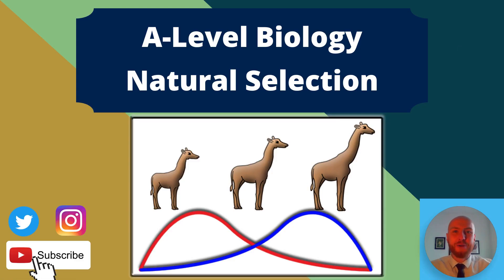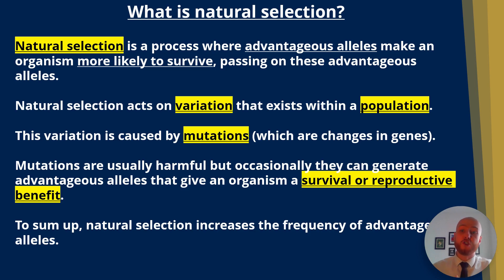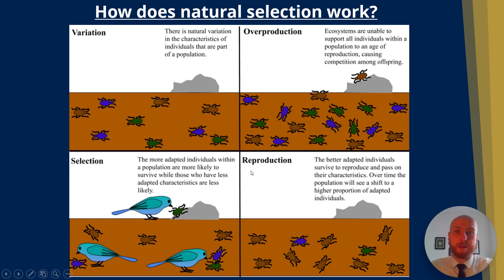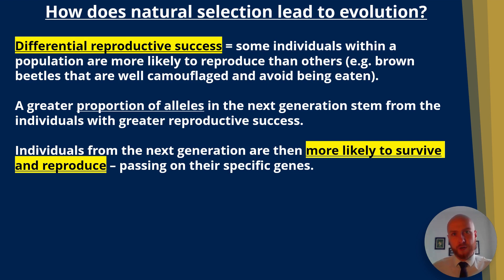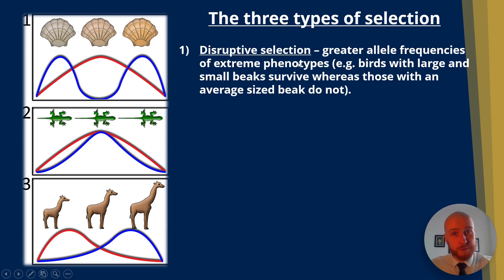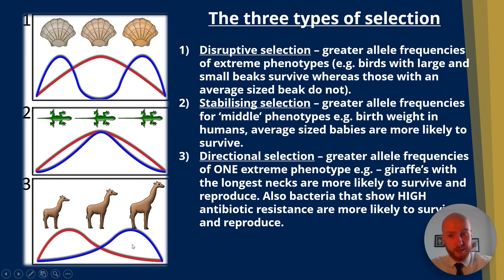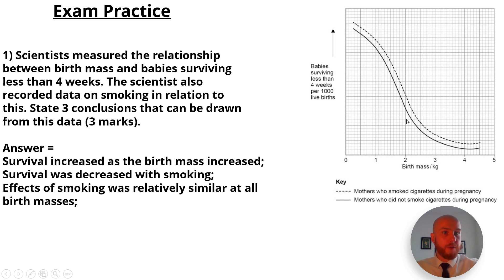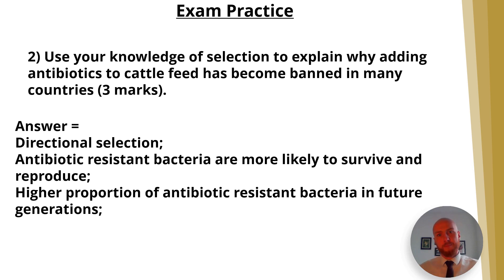Natural Selection AQA A-Level Biology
A-Level Biology - Natural Selection

Learn about variation, natural selection, disruptive selection, stabilising selection, directional selection, birth weight and antibiotic resistance. Then see how to apply this knowledge to exam questions!